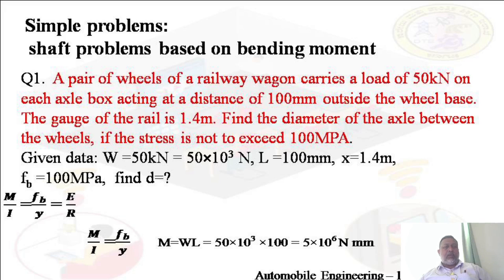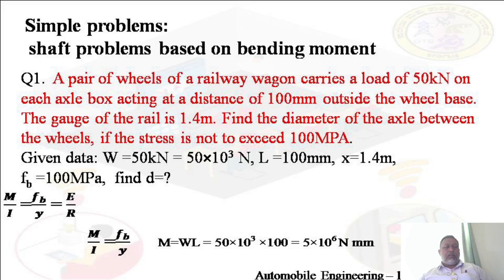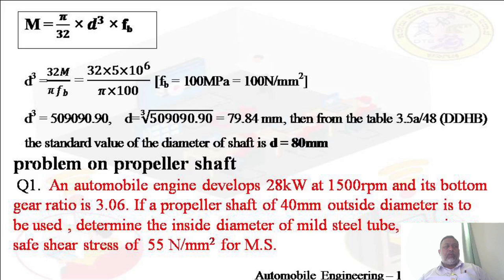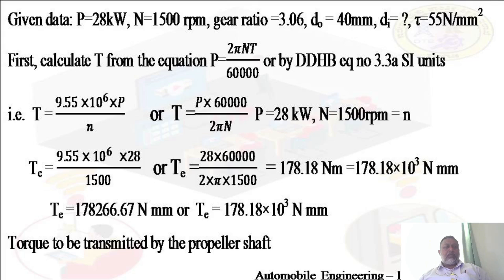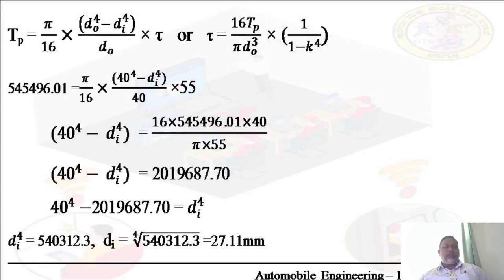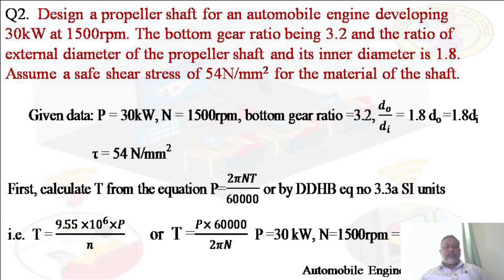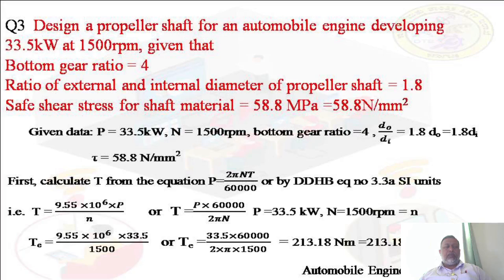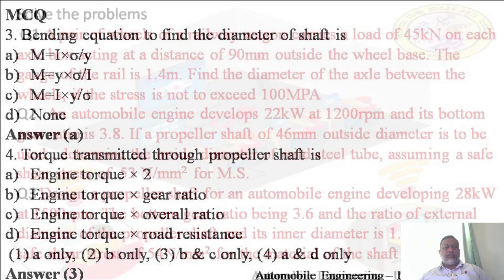AT_15AT53T_U3_S5_Vi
Design of Machine Elements Unit 3 Session 5